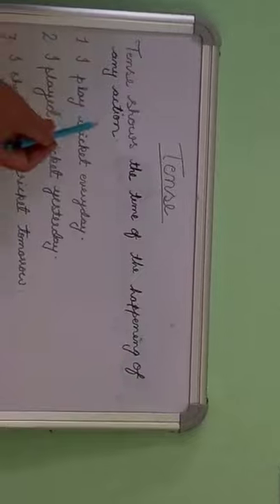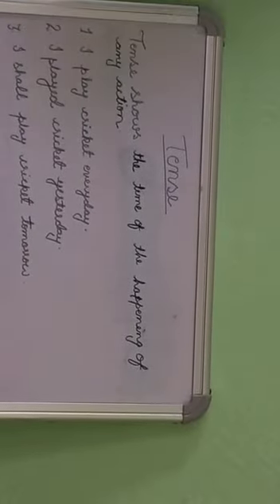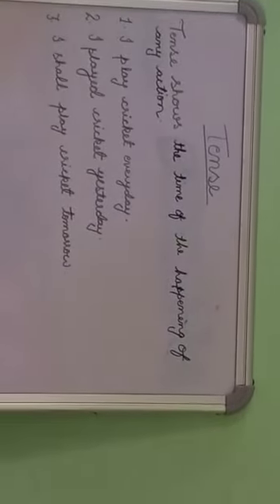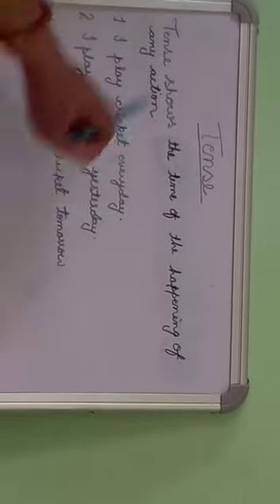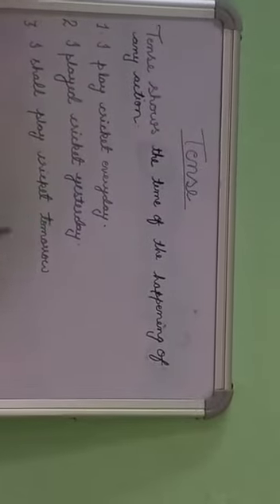Class 2 subject English Grammar Topic - Tense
Class 2
subject English Grammar
Topic - Tense